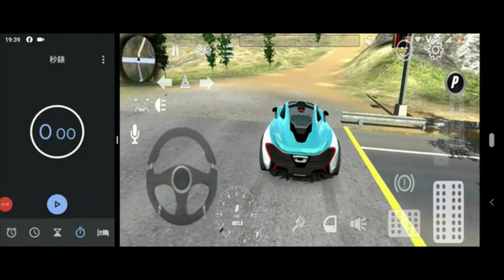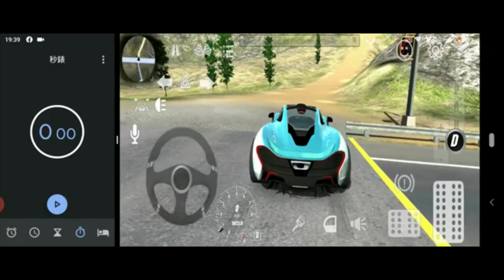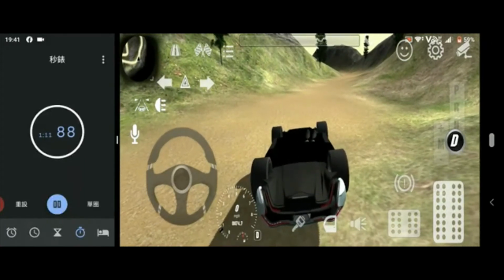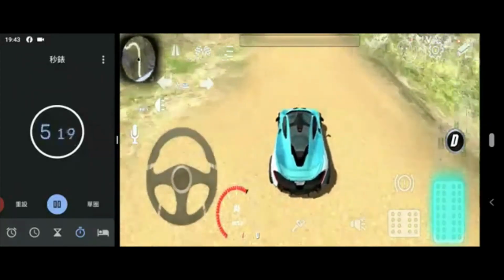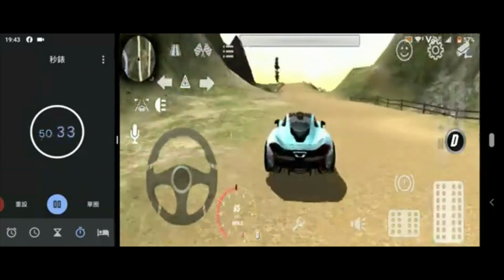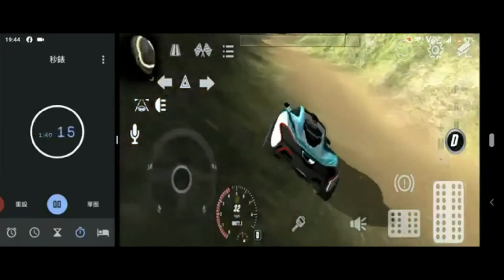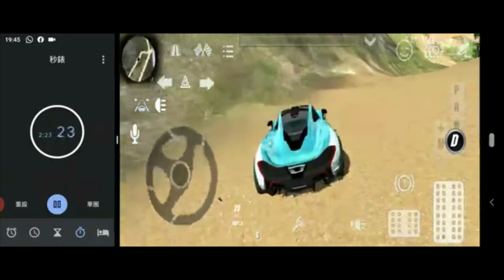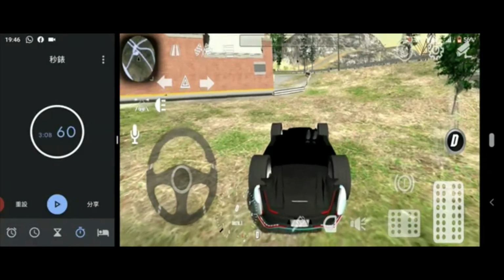Car Parking Multiplayer 2020 # 7 It's car flipping day!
Hi guys, this time I'm taking a supercar for a spin in the death run and see how it can handle.

I'll seeya next time.

Right I've to contact Mclaren and explain what happen to the P1